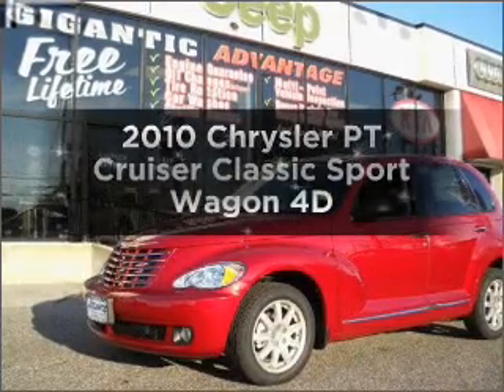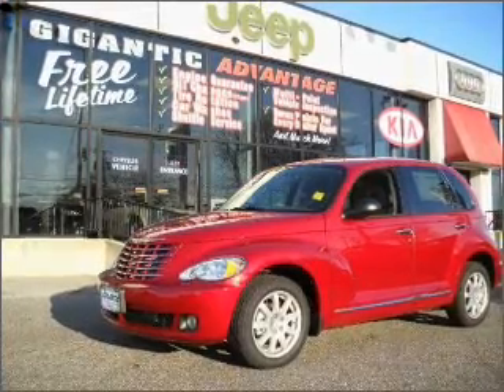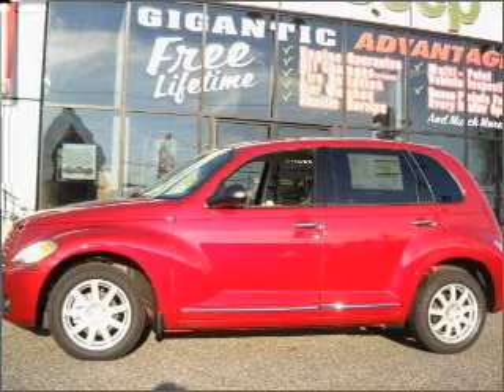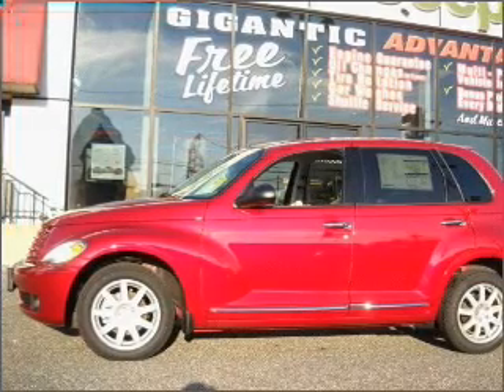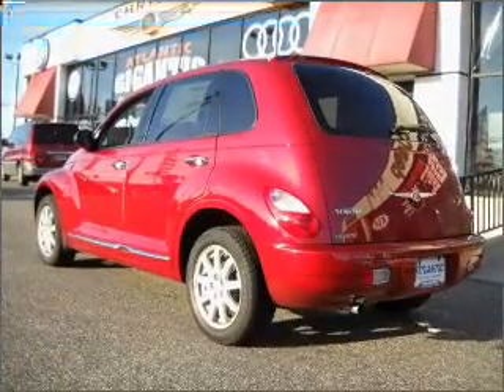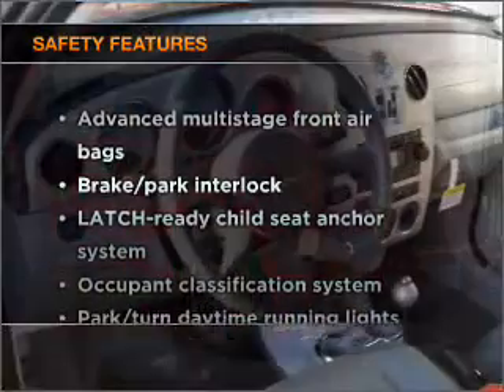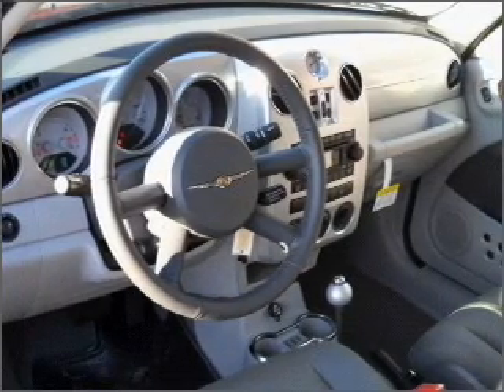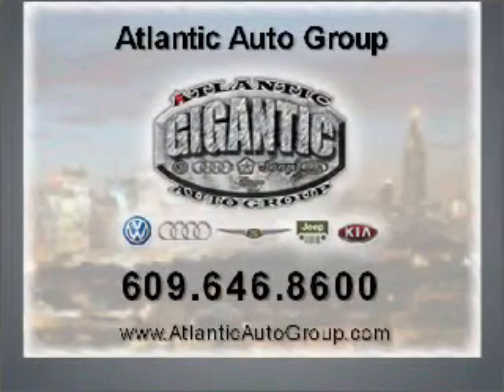2010 Chrysler PT Cruiser - Pleasantville NJ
Year: 2010
Make: Chrysler
Model: PT Cruiser
Trim: Classic Sport Wagon 4D
Engine: 4 cylinder 2.4 liter
Transmission:
Color: Inferno Red
Mileage: 1
Address:
68-20 Tilton Rd.